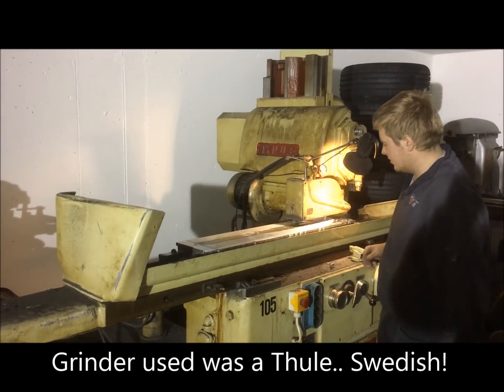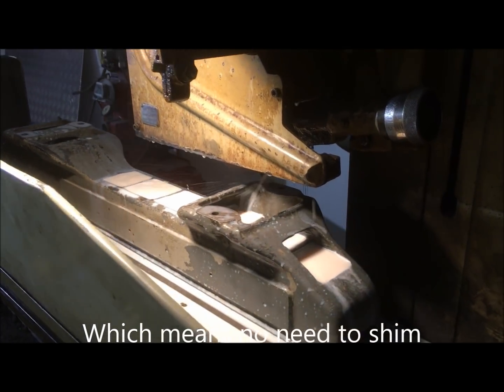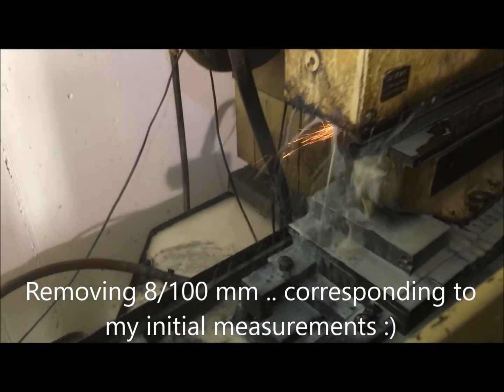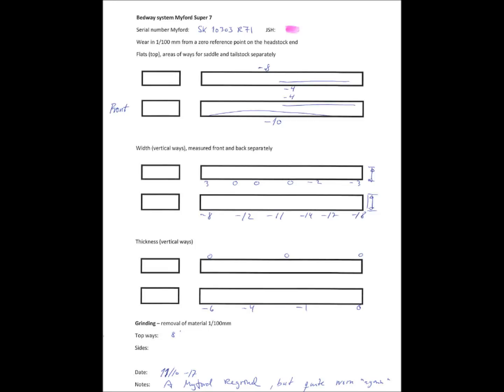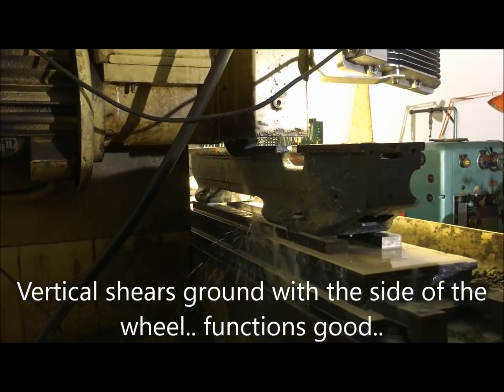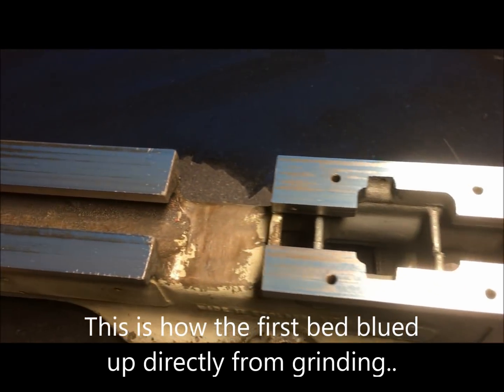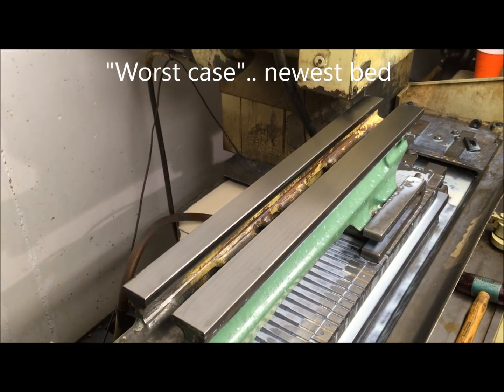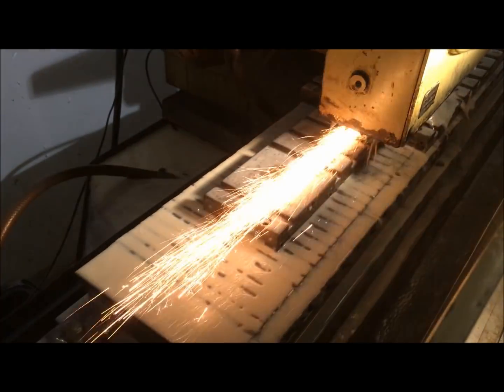Grinding Myford beds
Time came to grind the Myford beds, all 7. I was also able to grind the top of the cross slides. The results are good, well within expectations. I will show the measurements after grinding also, but initial results show a flatness within 1-2/1000 mm on the top ways, and 1/100 mm on the sides. If needed (for improving on the geometry or just for looks) I will scrape, but it sure saved a lot of work! The undersides of the ways couldn't be done with the setup/this grinder, so I will scrape them afterwards (referencing against the now absolutely flat top sections.